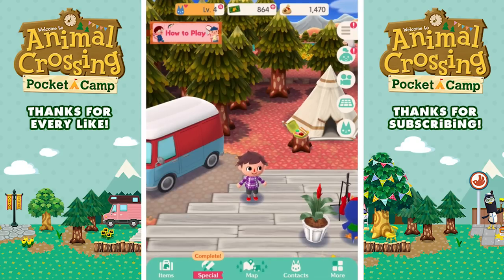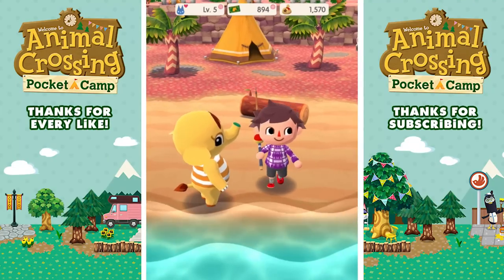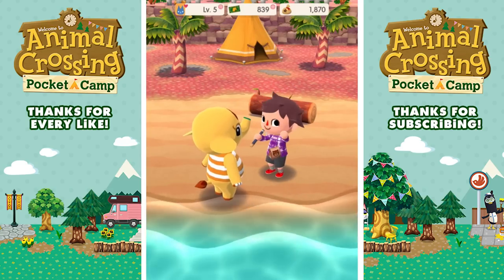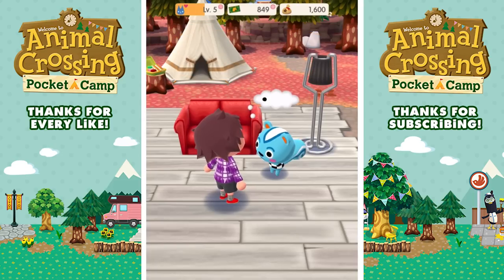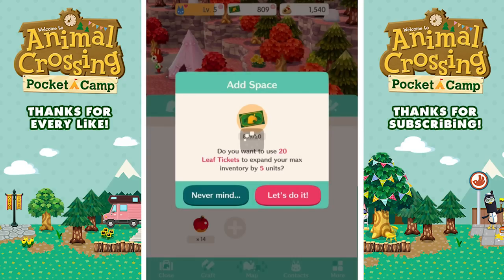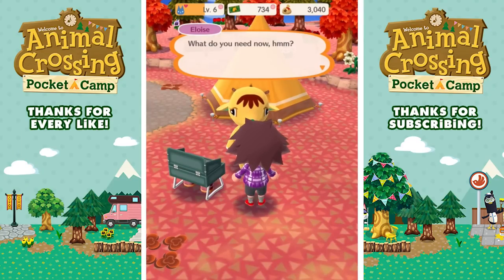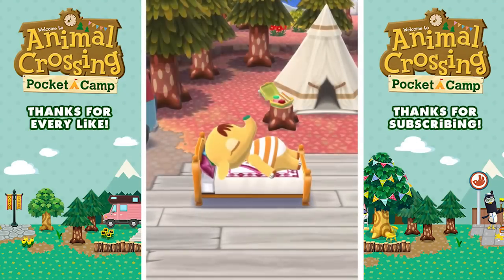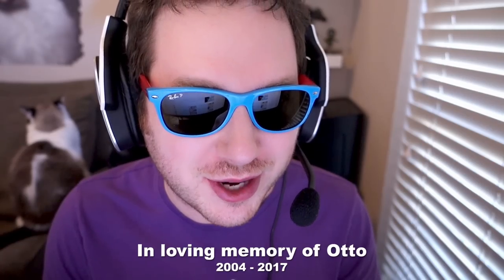Animal Crossing: Pocket Camp - Gameplay Part 4 - Tex and Eloise Visits Camp! (iOS, Android)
Animal Crossing Pocket Camp Gameplay Walkthrough Part 4! Inviting Tex and Eloise to my camp!

This a new Nintendo mobile game available for iOS and Android! You may have seen a trailer or review, but this playthrough will feature my impressions, reactions, and commentary throughout the full game experience! If you're a fan of Animal Crossing, then let's play Pocket Camp!

WELCOME TO ANIMAL CROSSING POCKET CAMP
Step out of your busy life and into a relaxed camping atmosphere full of animal friends and the splendour of nature. Upon your arrival at your destination, you're named the manager of the campsite! Don't worry, though, it's a simple job. All you need to do is choose whatever furniture, tent or amenities you like, arrange them in your campsite and invite animals to visit to liven the place up! In Animal Crossing: Pocket Camp, every day offers something new! Have fun customising your camper van, visiting friends' campsites or exploring the area for new animals to meet.

🎬 Exclusive Videos!

GAME INFO
Name: Animal Crossing: Pocket Camp
Developer: Nintendo
Publisher: Nintendo
Platforms: iOS, Android
Release Date: October 25, 2017